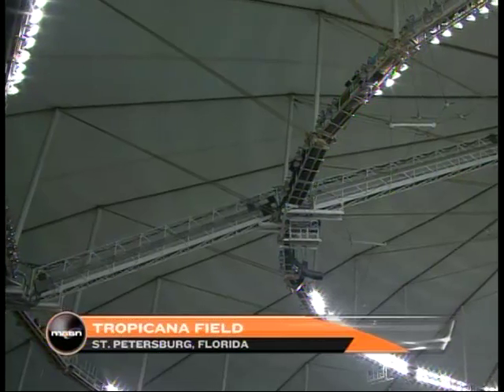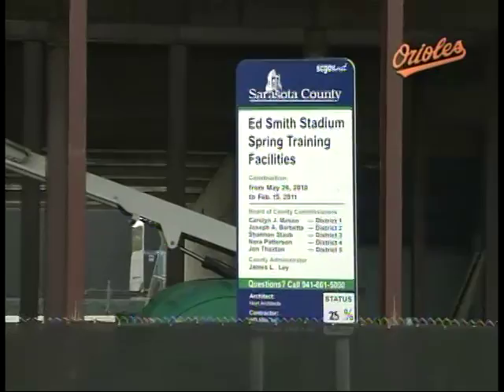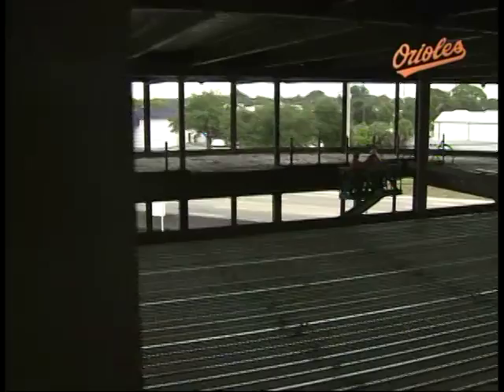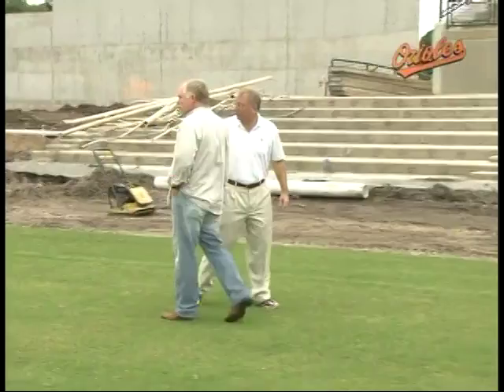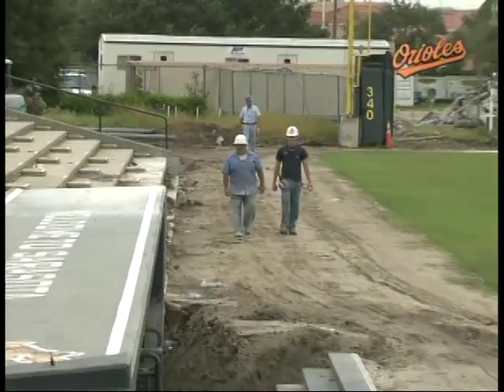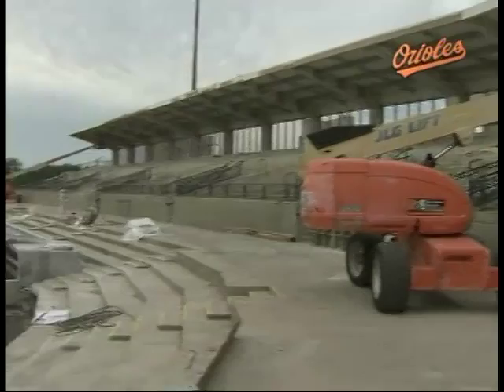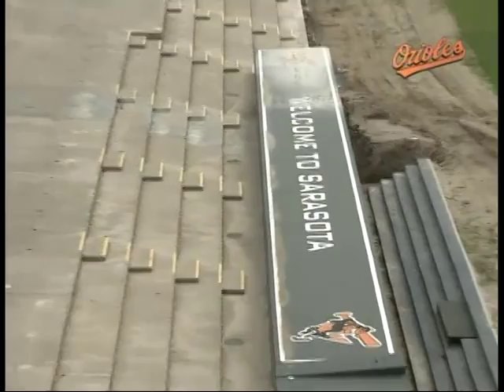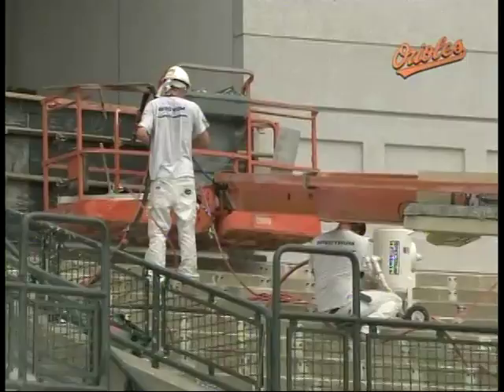Janet Marie Smith talks about the construction of the O's Spring Training home